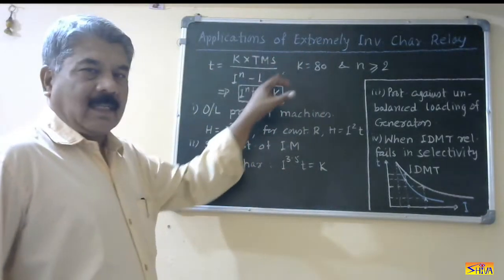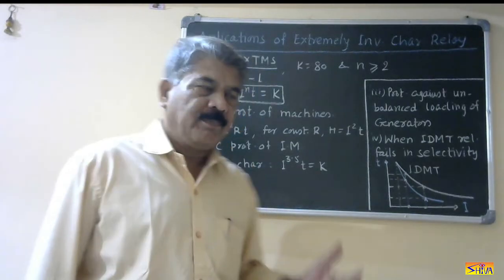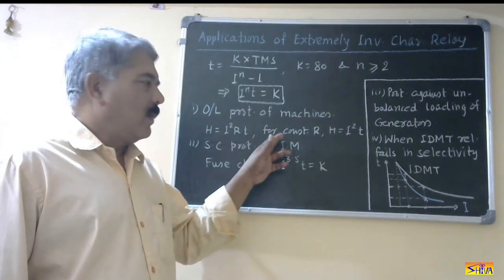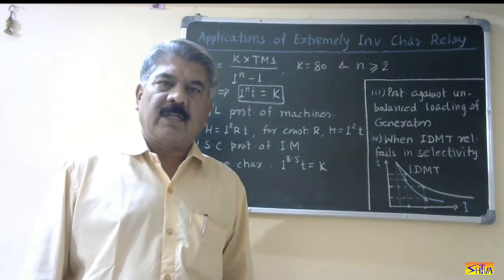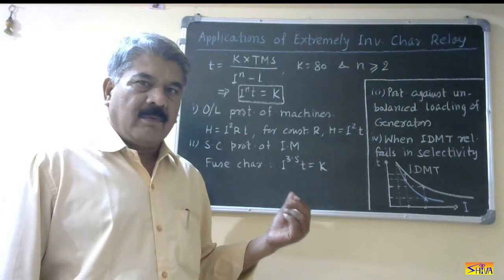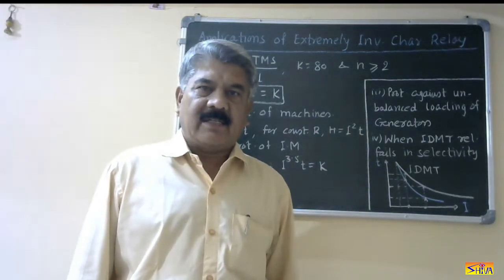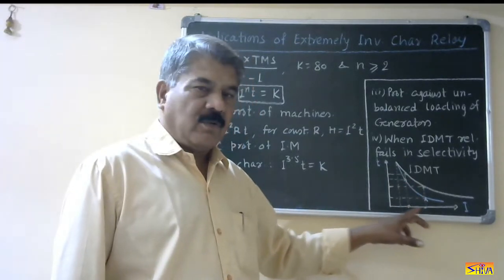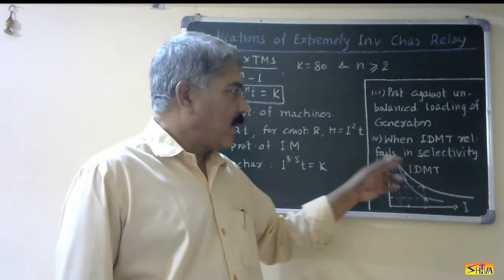Power System Protection: Lect-40: Applications of Extremely Inverse Characteristic Relay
Extremely inverse characteristic over current relay has few specific applications in power system protection. This video lecture explains those applications.